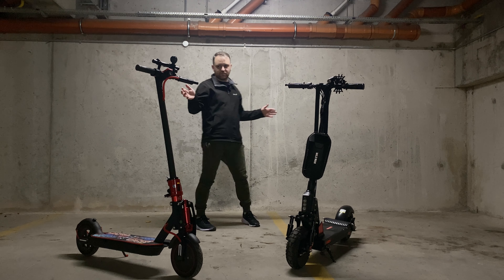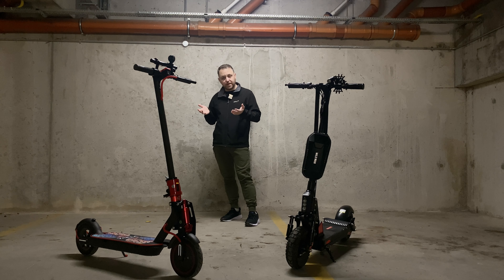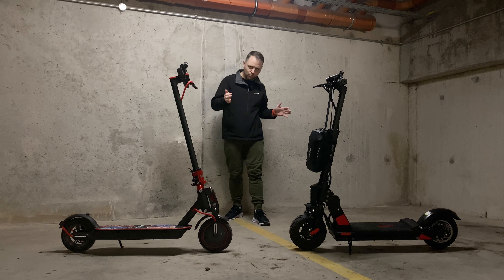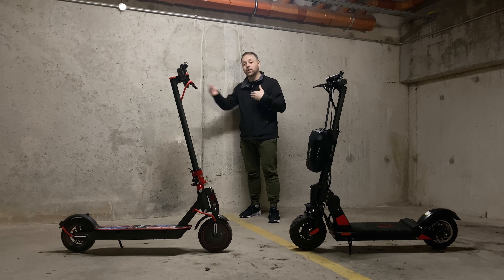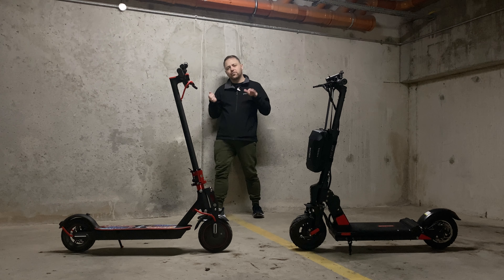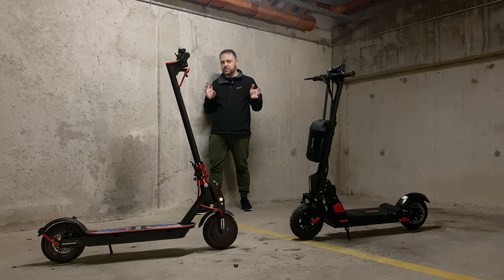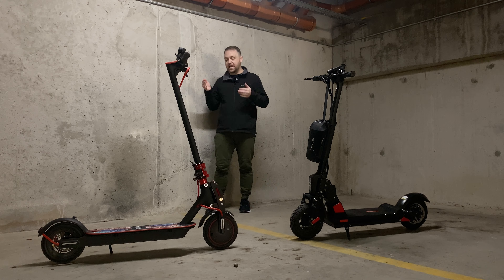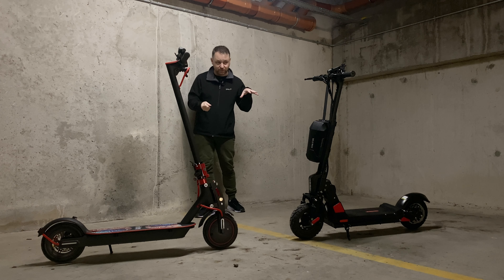ULTIMATE HEAD TO HEAD - Xiaomi M365 Pro vs Bogist C1 Pro (BUDGET E-SCOOTERS)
The Xiaomi M365 Pro goes up against the latest Bogist C1 Pro. I go through in detail the pros and cons of both the Xiaomi electric scooter and the Bogist.

🕧 TIME STAMPS
0:00 First comparison
0:31 Second comparison
1:31 Third comparison
2:00 Forth comparison
2:30 Fifth comparison
3:12 Sixth comparison
3:48 Seventh comparison
4:25 Eight comparison
5:00 Ninth comparison
6:11 Tenth comparison
7:18 Eleventh comparison
8:04 Twelfth comparison
8:39 Thirteenth comparison
9:18 Fourteenth comparison
9:53 My thoughts on both

🛴 Xiaomi M365 Pro range